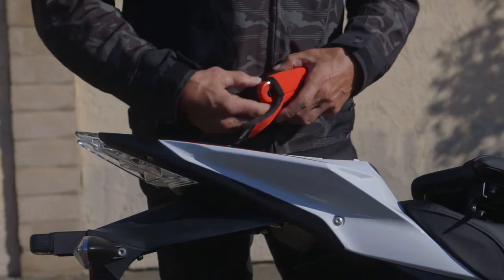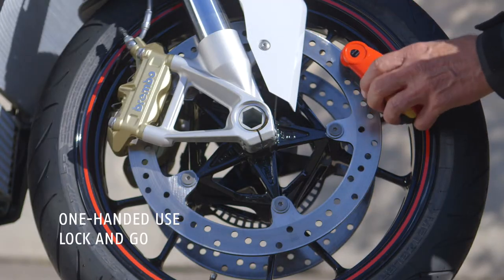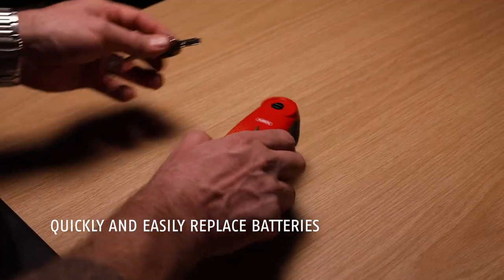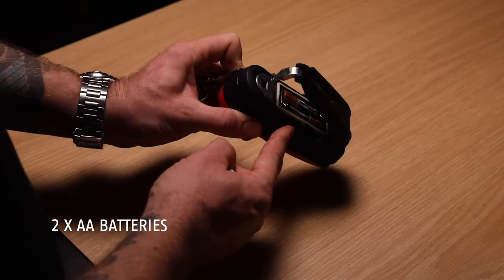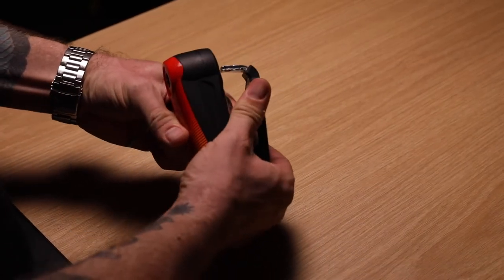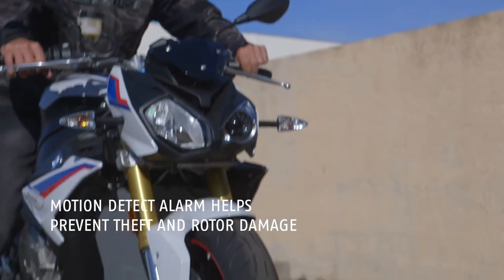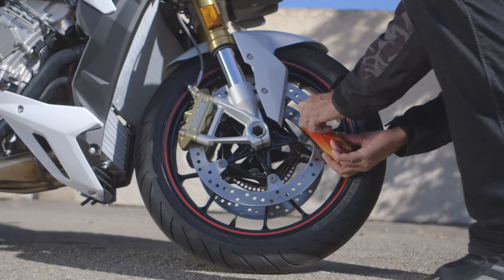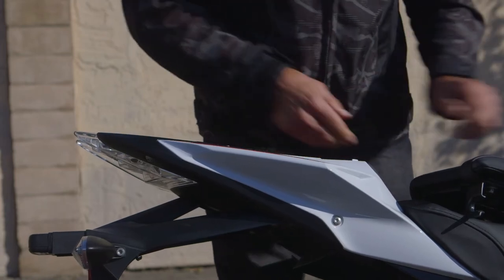ABUS Detecto 7000 RS1 Disc Alarm Lock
The RS1 is lightweight and compact.    The RS1 features an 100 dB 3D Motion sensing alarm and the one-handed operation is perfect for the rider who makes frequent stops.